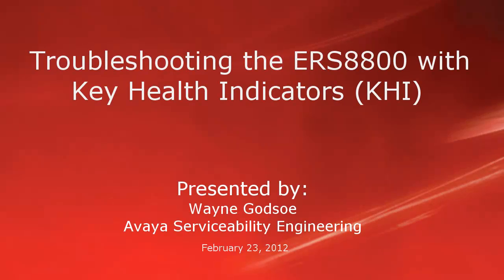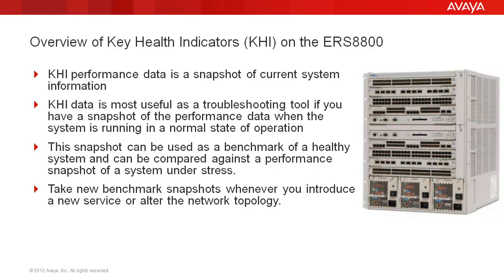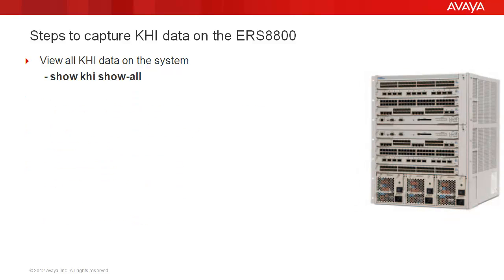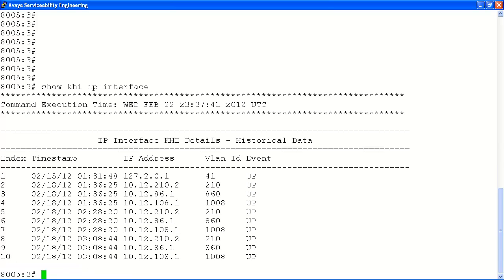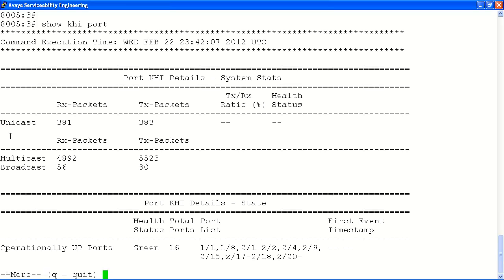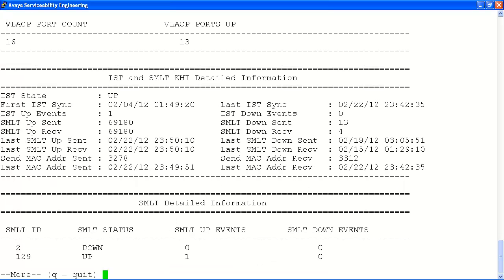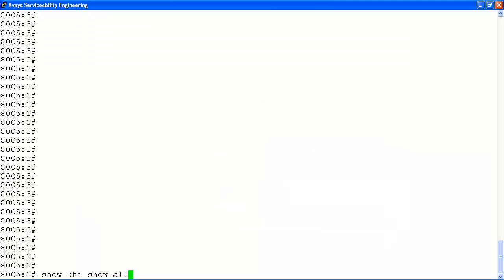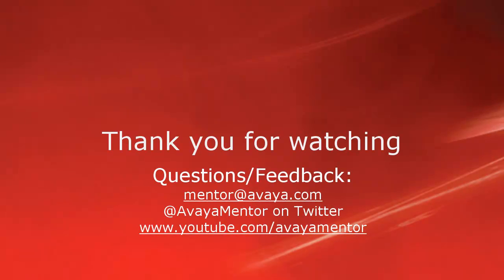Troubleshooting the Avaya ERS8800 with Key Health Indicators (KHI)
This Avaya Mentor tech tip covers an overview of Key Health Indicator (KHI) data on the Avaya ERS8800 and the process to capture KHI data when troubleshooting the system. Produced by Wayne Godsoe.